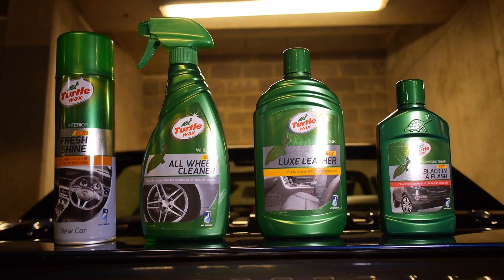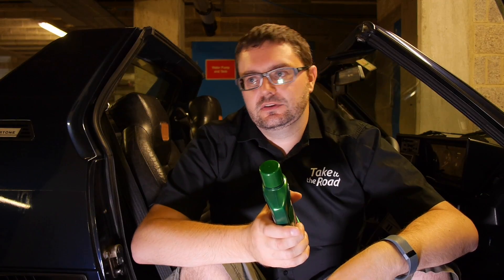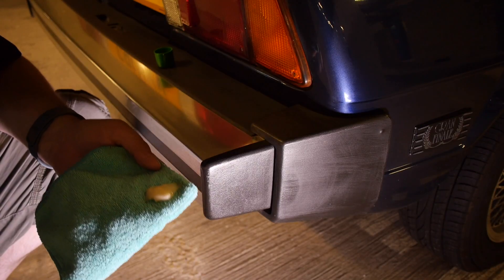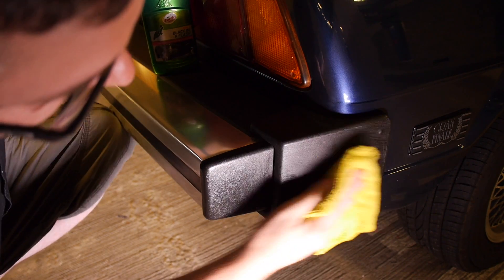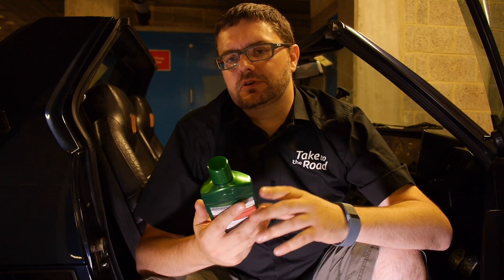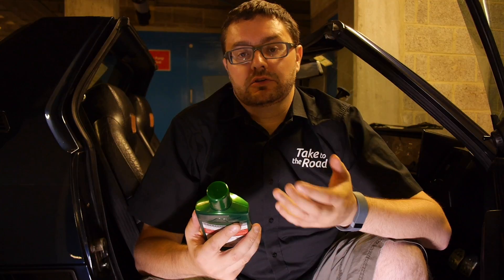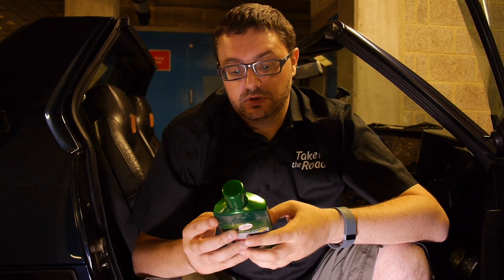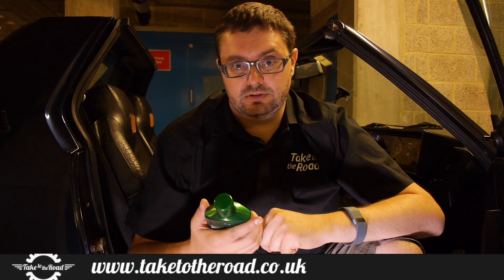Take to the Road Product Reviews - Turtle Wax Black in a Flash with Halfords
In the final part of our Turtle Wax product test series with Halfords, we try the Black in a Flash trim and plastics product our Bertone x1/9 Gran Finale.